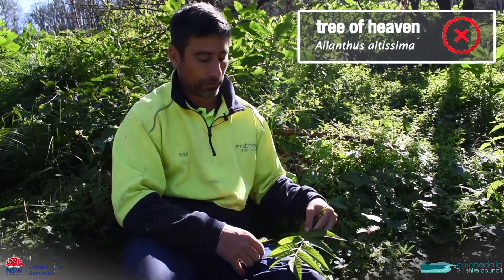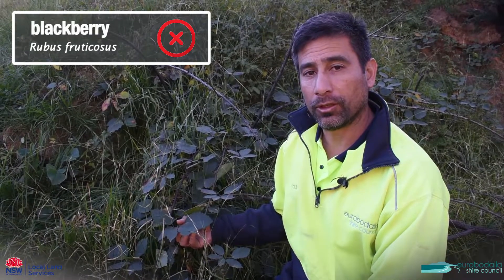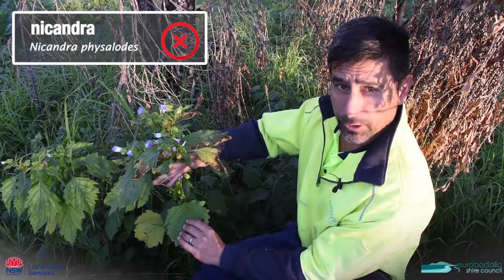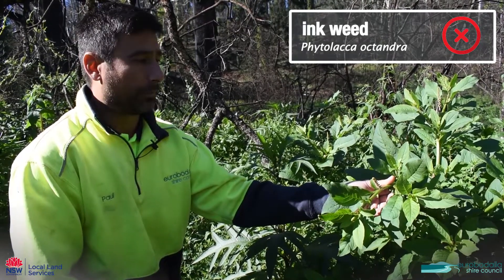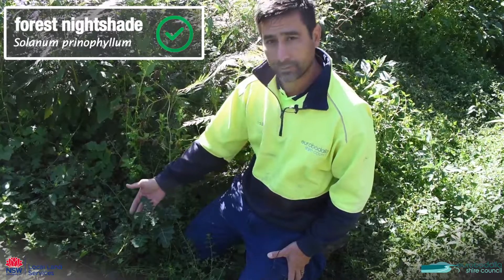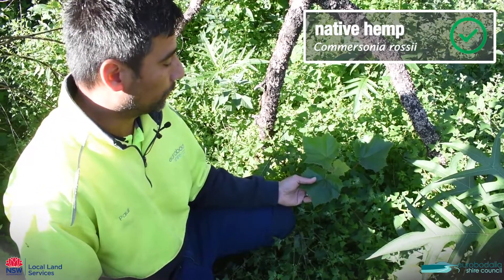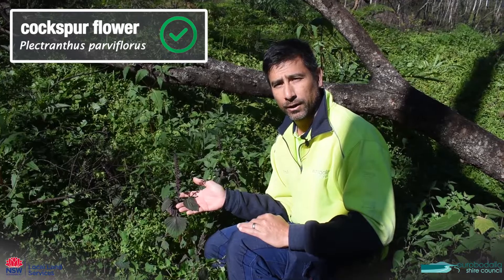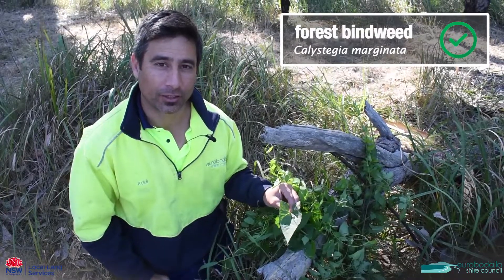Weed regeneration in Eurobodalla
Council's invasive species officer goes through a range of introduced and native weeds that have become prevalent after the bushfires and explains if action needs to be taken.